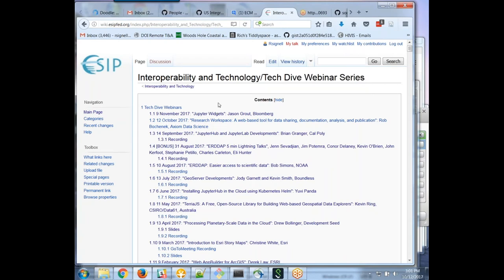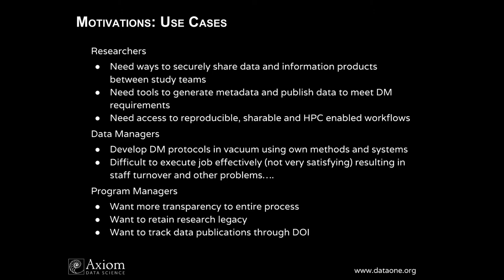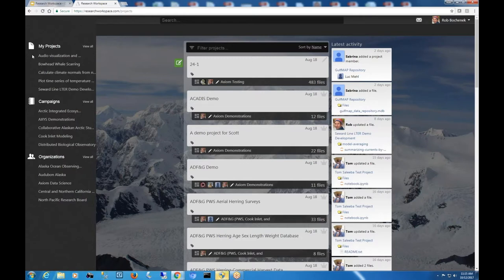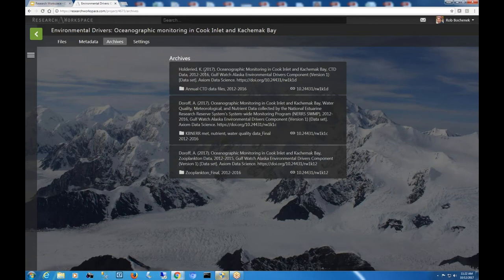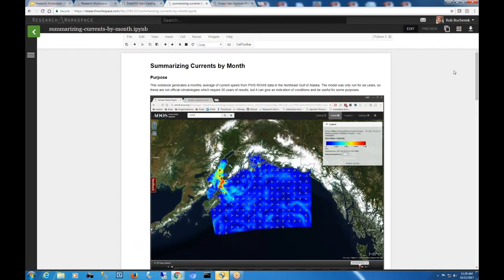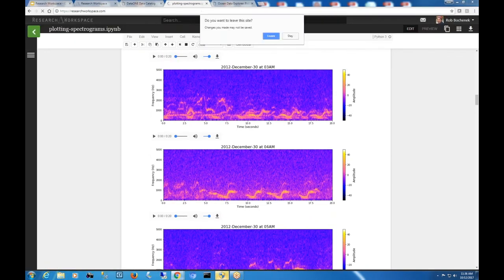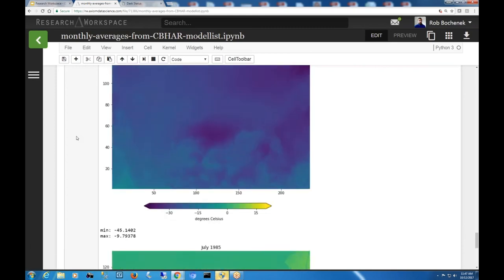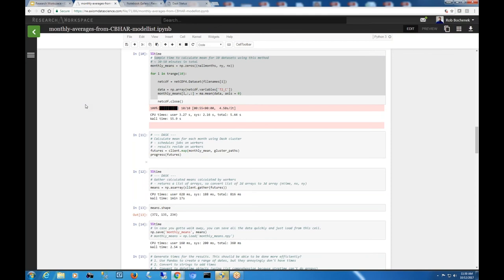2017-10-12 ESIP Tech Dive: "Research Workspace", Rob Bochenek, Axiom Data Science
Summary: The Research Workspace (RW) is a web-based tool designed to support collaborative science and data management tasks throughout the data lifecycle. The RW provides a secure environment for organizing, sharing, documenting, and analyzing scientific datasets, and for publishing datasets through a DataONE member node. Multiple levels of access and read/write permissions provide transparent, controlled access and oversight to collaborators, funders, and project managers. An integrated Jupyter notebooks environment allows R- and Python-based analysis scripts to be written in and run on the RW and to access data in the RW or any data set resource that is hosted within the Axiom Data Science cyber-infrastructure stack. These notebooks serve as transparent, reproducible, and easily-shareable computational analysis and processing tools. Finally, datasets in the RW that have undergone sufficient curation and documentation can be exported to the Research Workspace DataONE Member Node for long-term preservation and broader discoverability and accessibility.  More information about the RW and it's capabilities can be found in the help documents

Rob Bochenek is an information architect at Axiom Data Science. Rob has been developing data management and cyber infrastructure solutions for research programs and organizations for the past fifteen years. He is a graduate of the University of Michigan with a degrees in aerospace engineering and mathematics. Early in his career Rob spent five years at the Exxon Valdez Oil Spill Trustee Council leading the data management team in processing, documenting and organizing the informational products produced from the scientific research funded to understand and monitor the ecological effects of the oil spill. Based upon that experience, Rob founded Axiom in 2006 to develop more generalized and holistic solutions for data management. He specializes in scientific geospatial information management with applications to physical/biological modeling and decision support data warehouse knowledge systems.